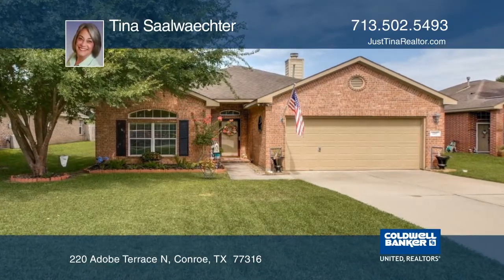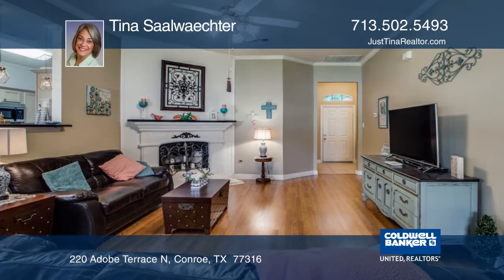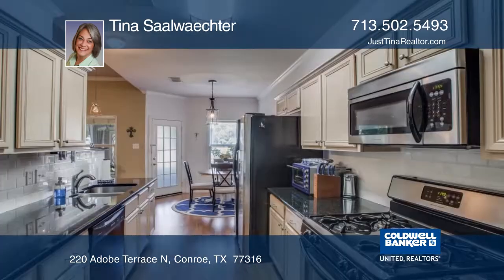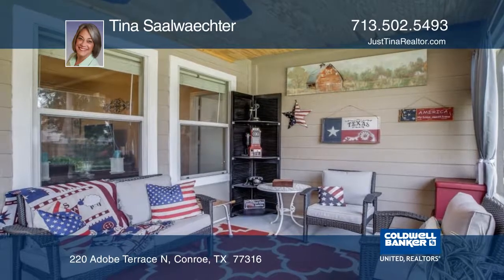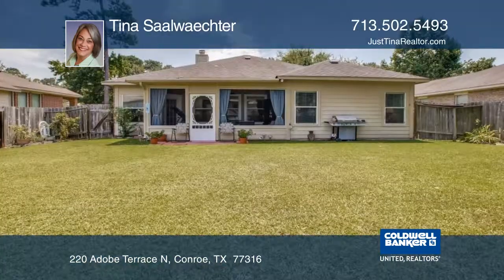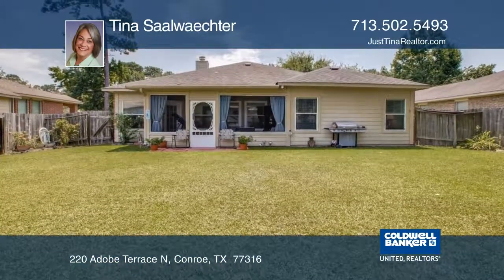220 Adobe Terrace N Conroe, TX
220 Adobe Terrace N, Conroe, TX

Life doesn't get much better than this. You could almost walk to Lake Conroe from your front door. This cozy, updated home is on a cul-de-sac street, with nice landscaping for some awesome curb appeal. This three bedroom, two full bath home features an open floor plan, high ceilings and lots of windows for natural light. The lovely kitchen offers granite countertops, lots of cabinet space and laminate flooring. But...You will love the screened in back porch. Sitting outside in the evenings with a glass of wine, enjoying the evening and not have to worry about fighting those nasty flying pests.Make your appointment today before this one is gone.